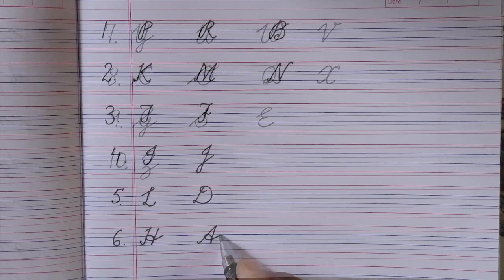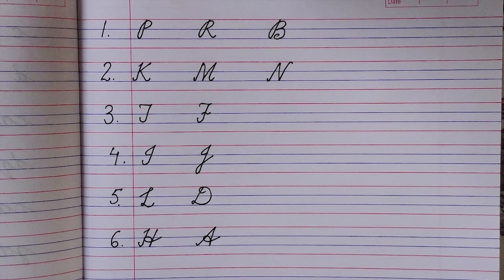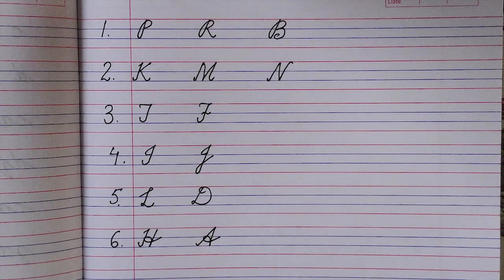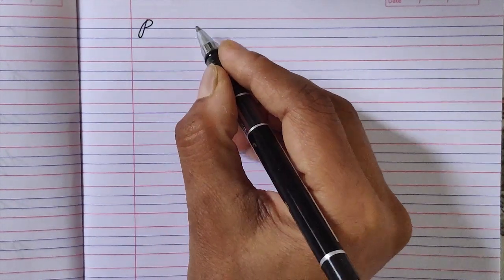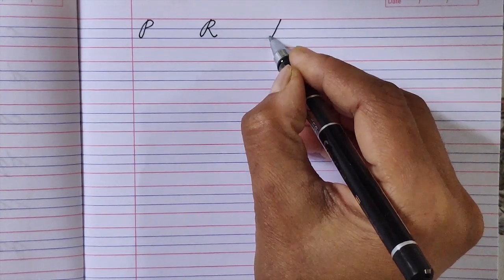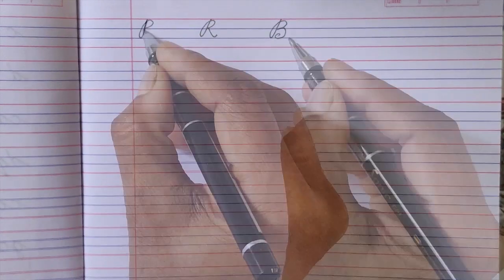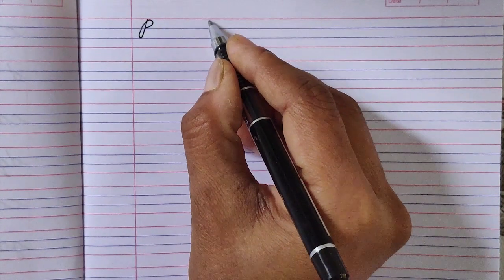How to write cursive letters || Cursive writing || Capital Letters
Cursive writing || Capital Letters || Beginners || Learn how to write cursive writing step by step
PK PAATHSHALA PRO welcomes you to enhance your learning with audio-visual medium. It plays a vital role in making kids learning easy. This channel primarily curates informative videos for the kids of Nursery, L.K.G, U.K.G, 1st and 2nd Grade (Age group of 3 to 8) which contains subjective content of  English, Hindi, Maths, G.K, Reasoning, Colouring, Drawing, Stories, Hindi rhymes, English rhymes and English spoken.
PK PAATHSHALA PRO is a kids learning channel but it is equally helpful for the KIDS' PARENTS and the TEACHERS who are new in teaching profession.